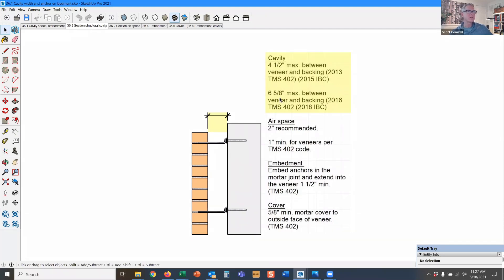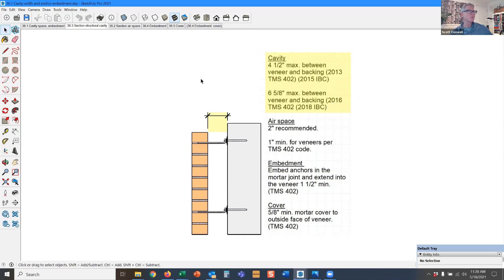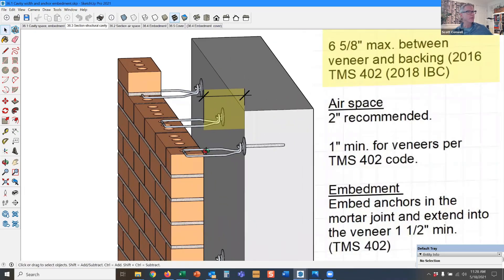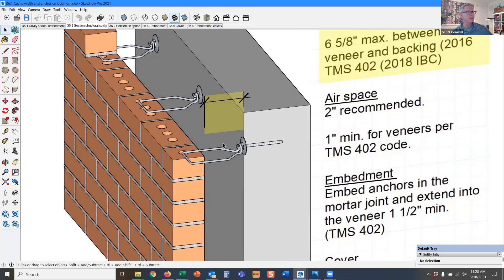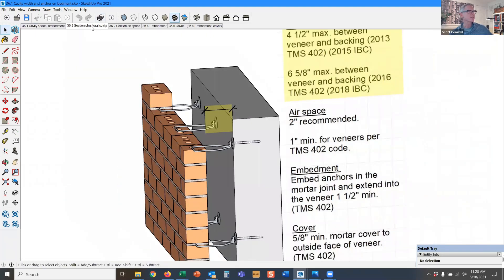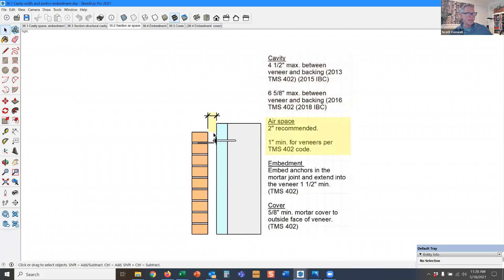A.14 Masonry cavity width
What is the magic dimension for the ideal cavity width in a masonry drainage wall?

Many designers are conflicted when it comes to the cavity width dimension: On one hand, they want to make it wide enough to adequately handle moisture, but on the other hand they don’t want to make the wall so thick it increases the cost.

This video clip analyzes cavity width from two perspectives: the minimum width for effective moisture management, and the maximum width for effective lateral load transfer of the veneer anchors and an economic wall assembly.

There is a balance between practical considerations of physically laying the brick, what we know moisture needs to find a clear path to the weeps (accounting for mortar fins and other allowable variations), and the structural requirements of the TMS 402 Code, which by the way has changed in recent years.

And speaking of anchors, the code requires them to have minimum embedment in the veneer as well as minimum masonry cover to the exterior.

So what’s the magic number? Watch and learn!